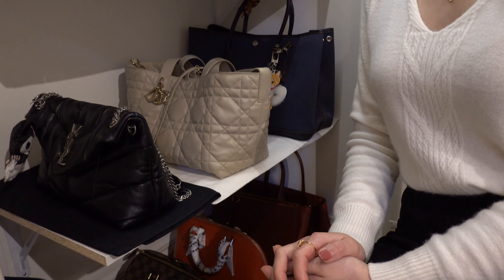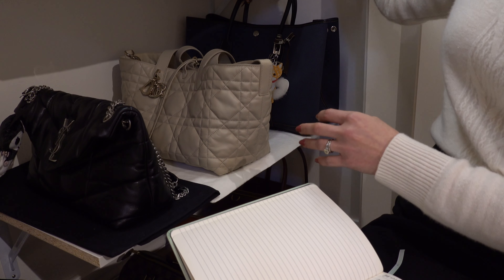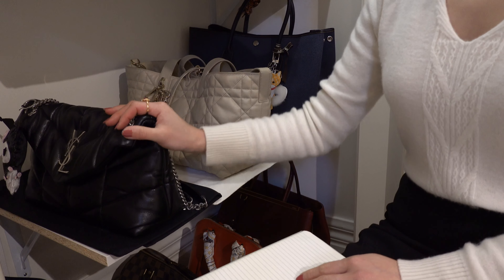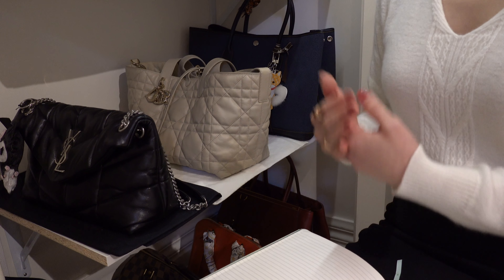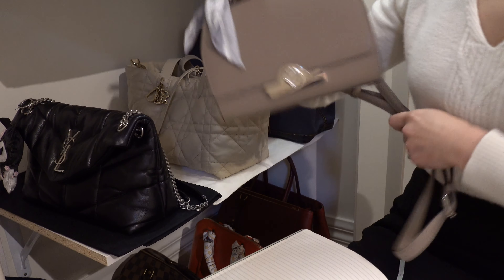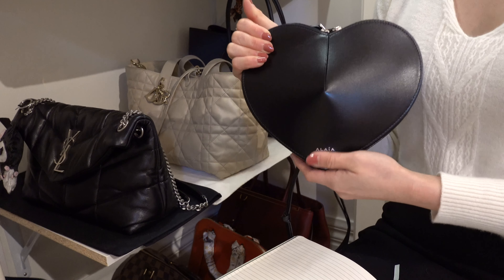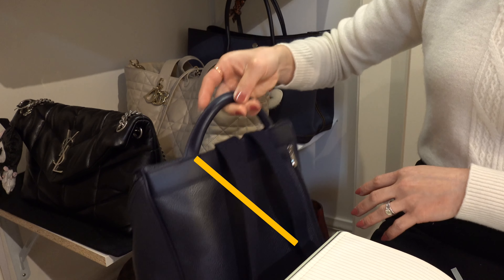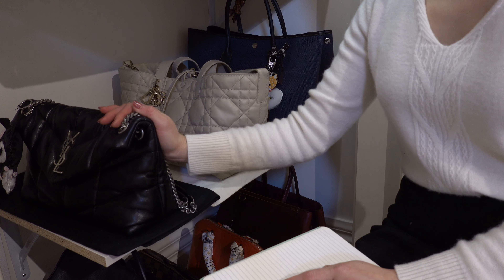My Handbag Collection 2024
How much did I paid for them? For the current prices, will I buy them or not?